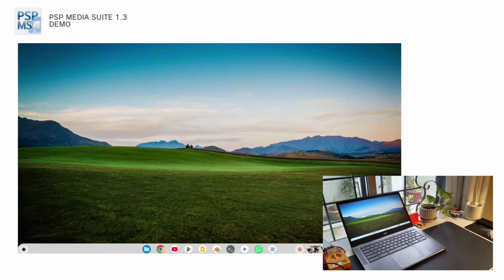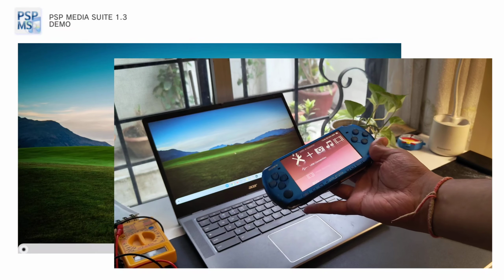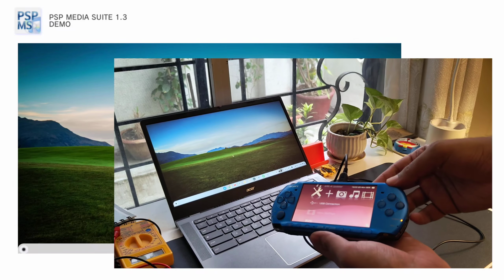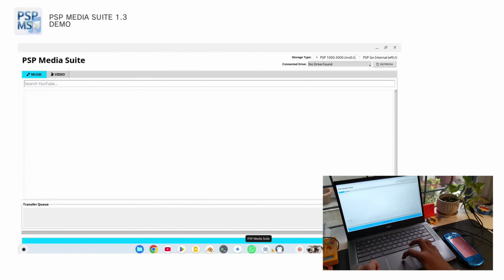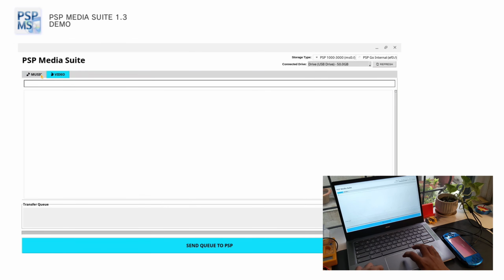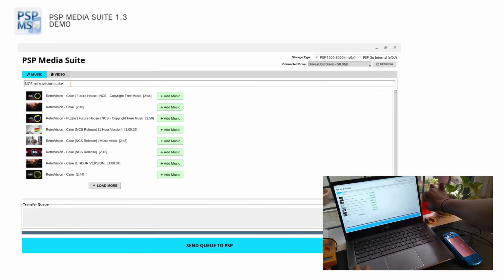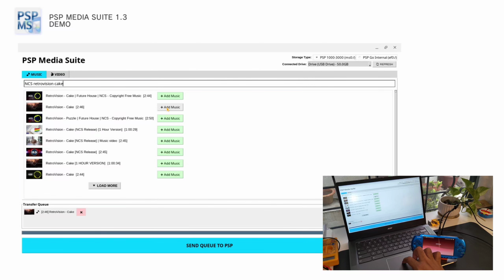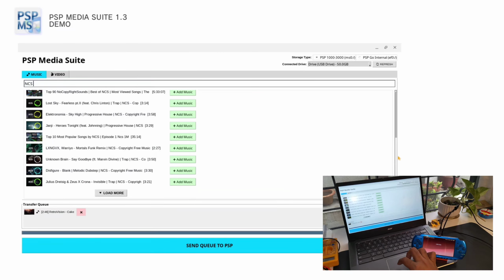PSP Media Suite - 2026's EASY way add Music and Videos to your PSP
PSP Media Suite is an open source app for Windows and Linux, it uses yt-dlp for the streams and FFmpeg for conversions that the PSP can support

(compiled apps are available in Github releases page, installation instructions are included in the zip)